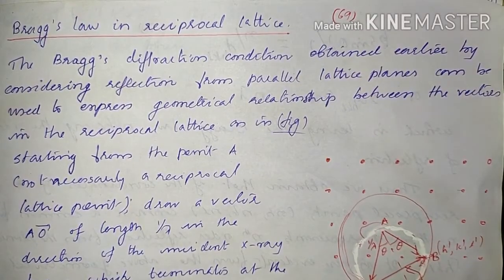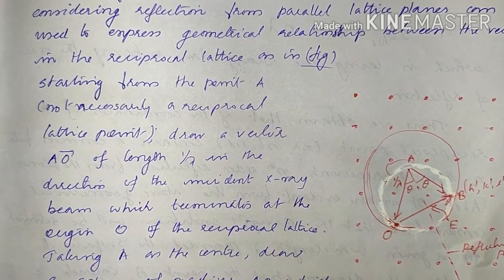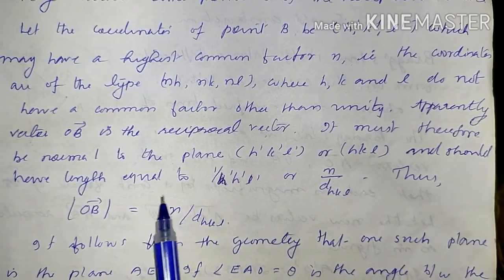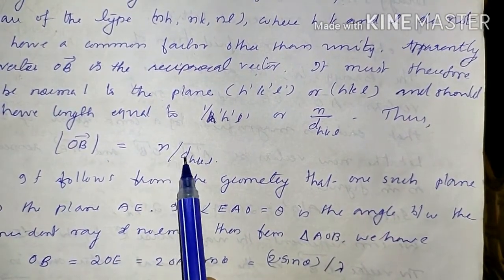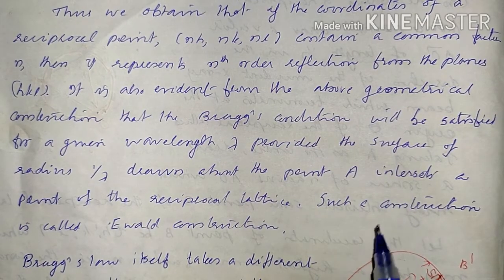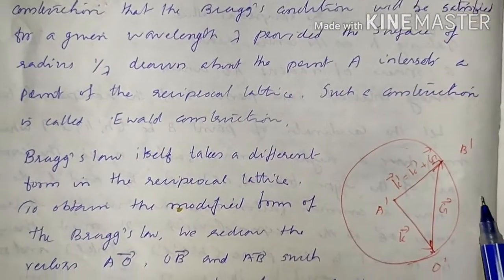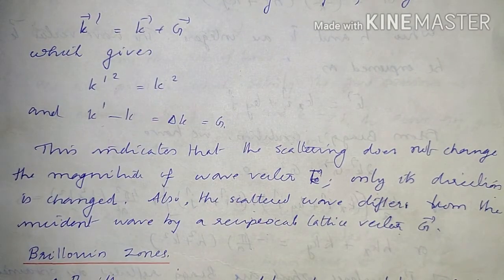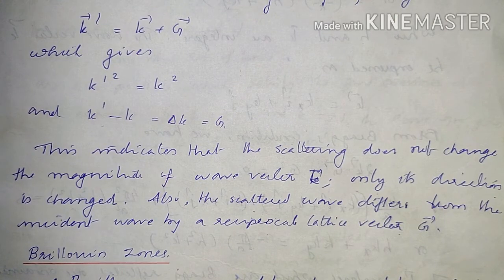C20 - Bragg's law in reciprocal lattice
III Semester MSc Physics| Paper: Solid State Physics| Module 1: Crystal Structure